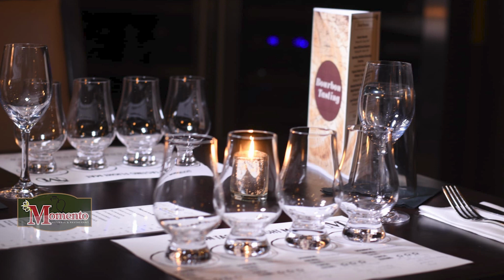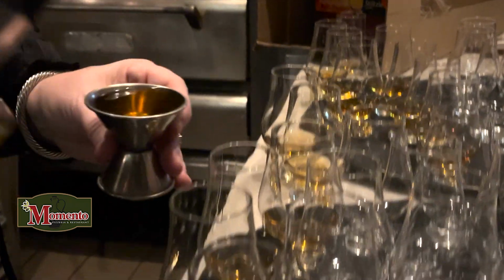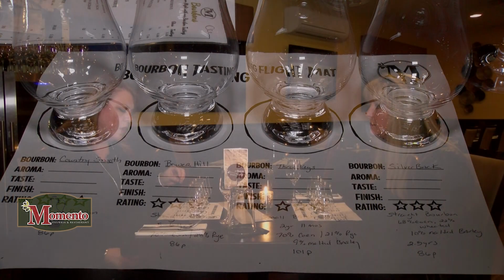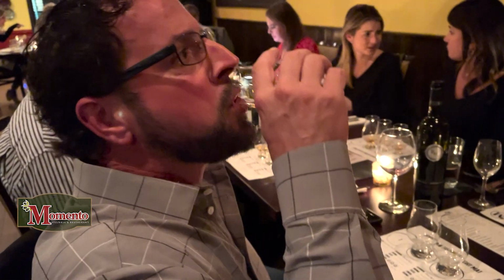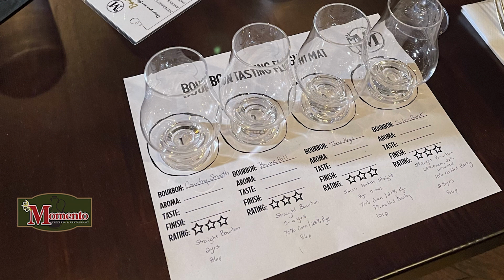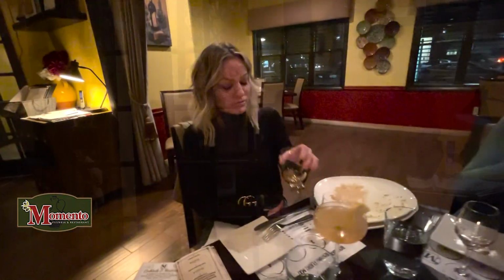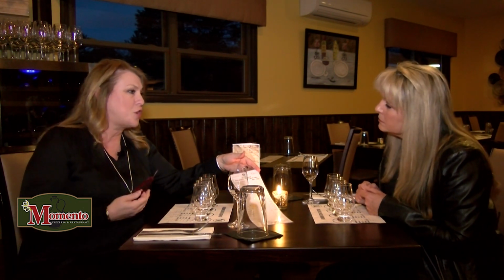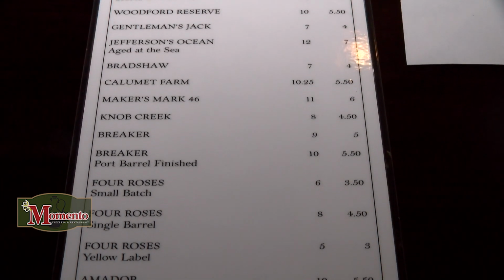Momento Italian Restaurant, Stroudsburg PA "Bourbon Tasting"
Momento's offers a new event on the first Tuesday of every month. Check their Facebook page @momentorestaurantpa or call for reservations.